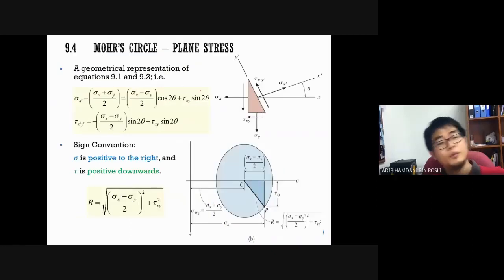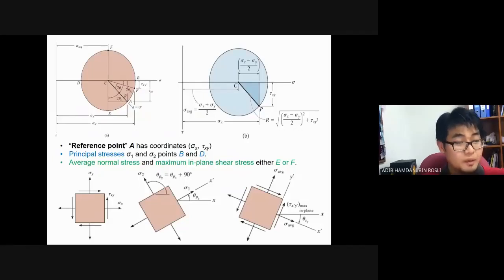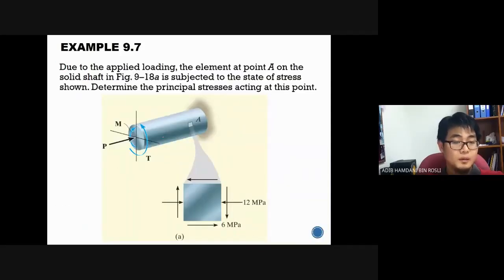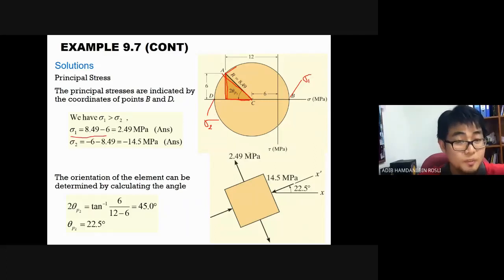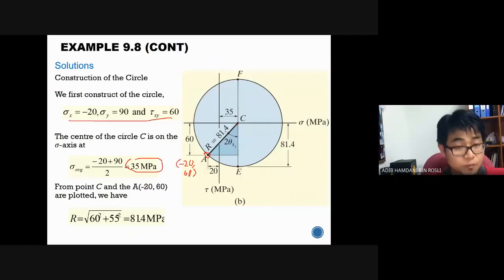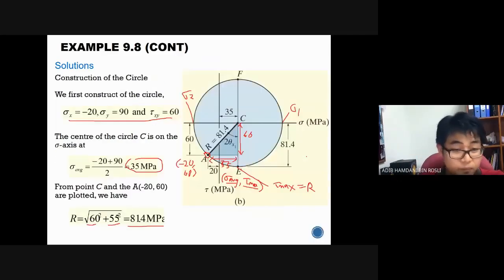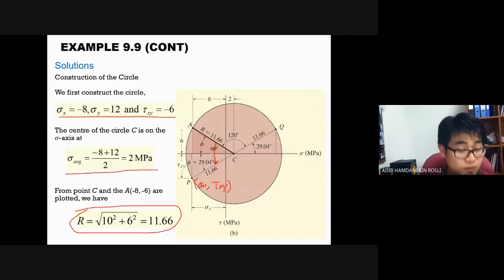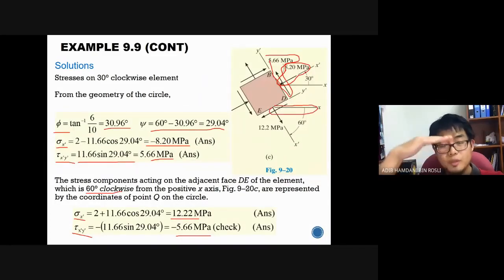Chapter 9 Stress Transformation Part III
9.4 Mohr's Circle